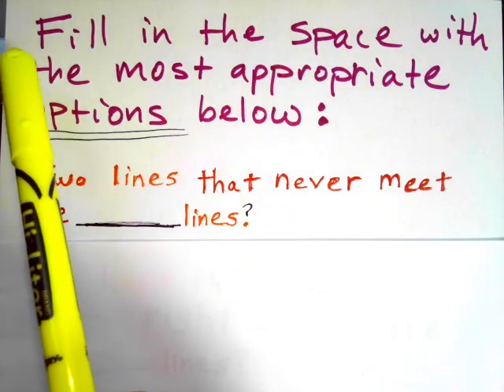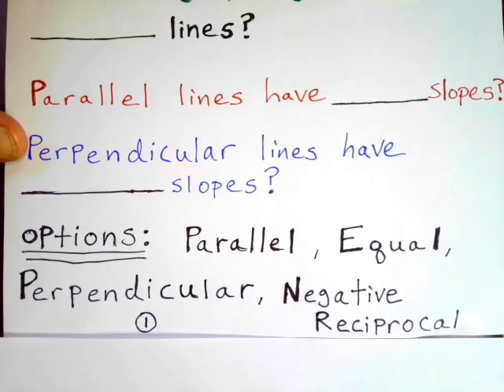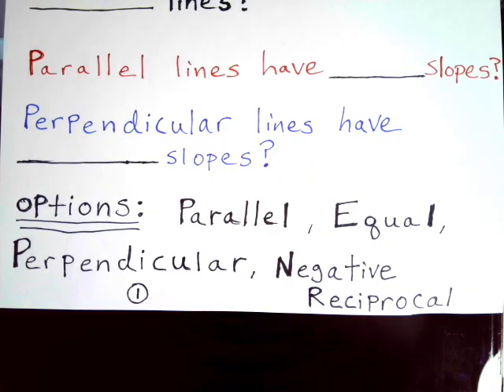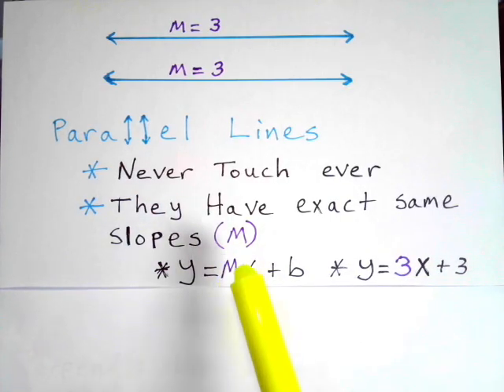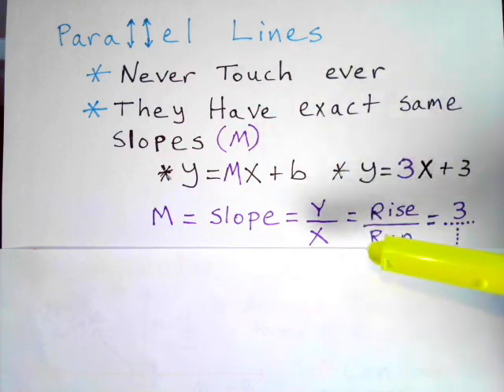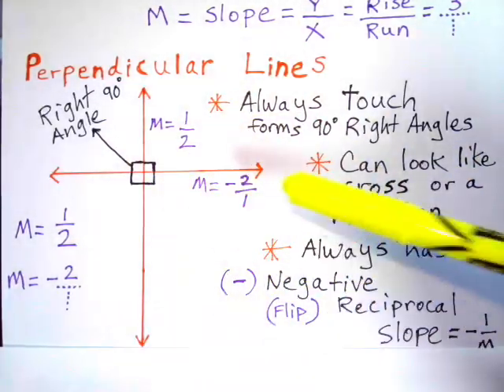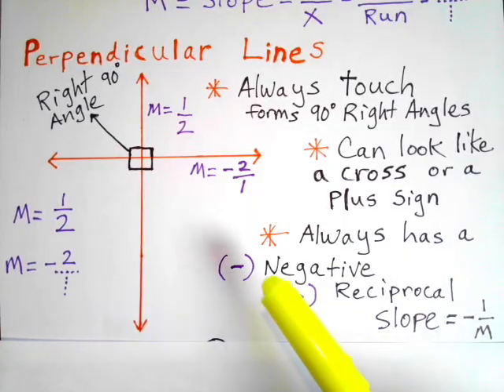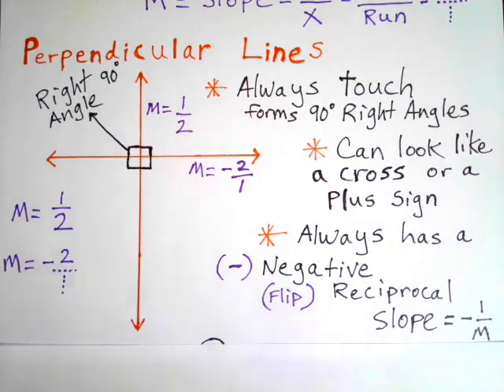Part 1 WORD Problem "Fill in the blanks answers" 1 G.E.D. & HiSET Test? = VIDEO on How To Answer ??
Video #1

1 G.E.D. & HiSET Question #1 "Fill in the blanks answers" WORD Problem = Equal Slopes Vs. Reciprocal Slopes Vs. Negative Reciprocal Slopes of Lines & Parallel Vs. Perpendicular Lines

1 of 2 total videos = Part 1 = Step By Step Instructions on how to solve Math G.E.D. & HiSET Test Question = "Fill in the blanks answers" WORD Problem